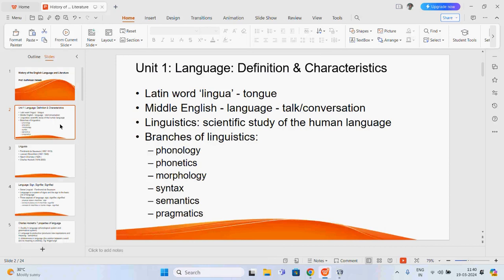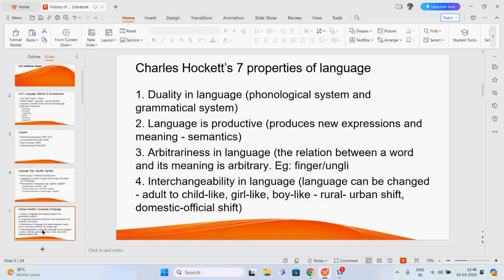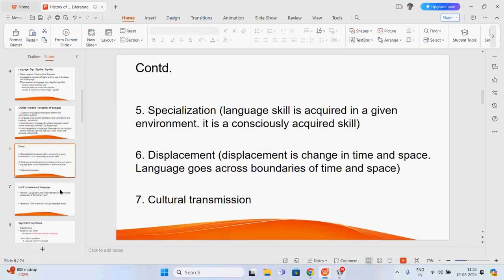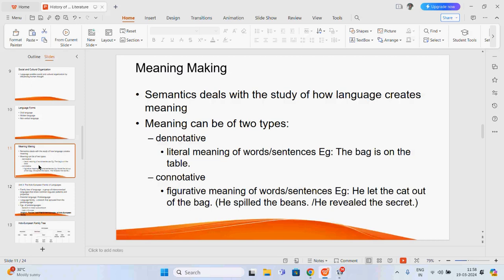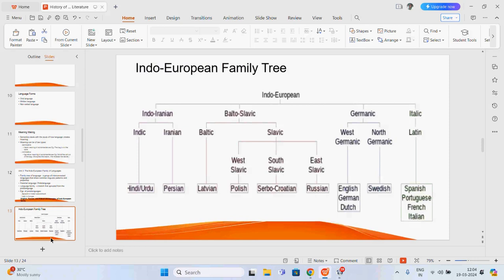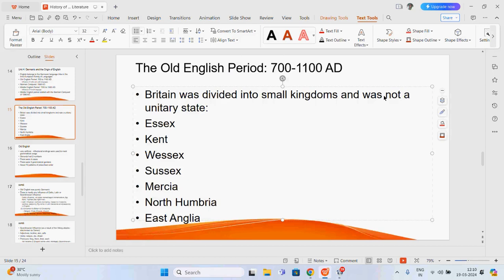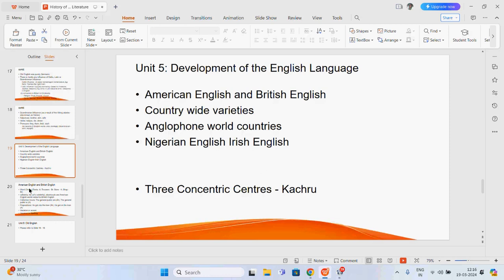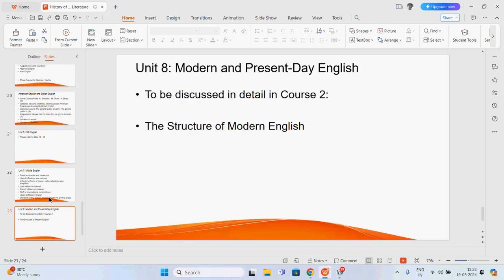History of the English Language and Literature || MA English 1st Semester || Prof Gulfishaan Habeeb.